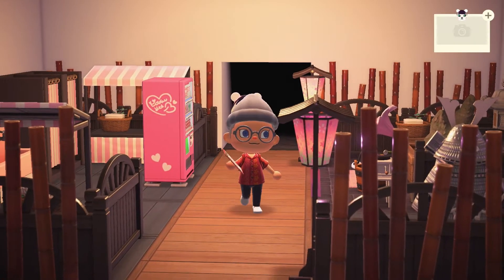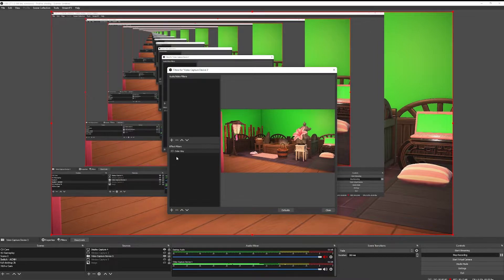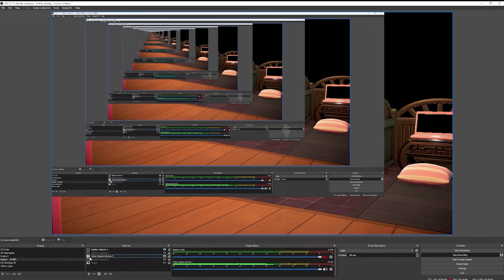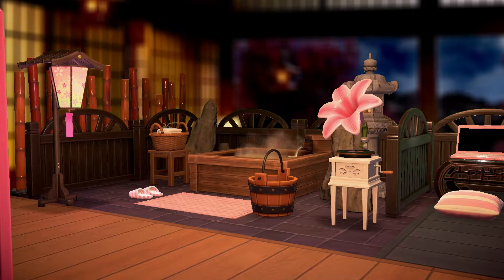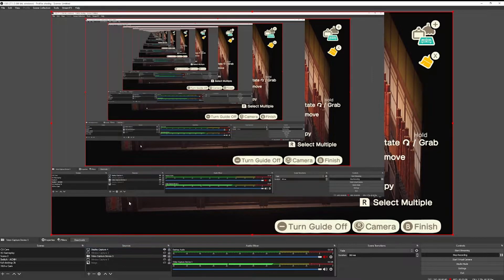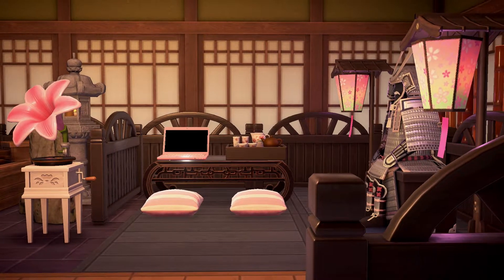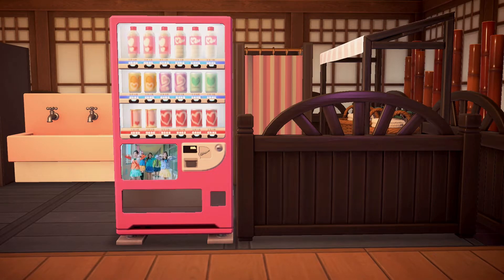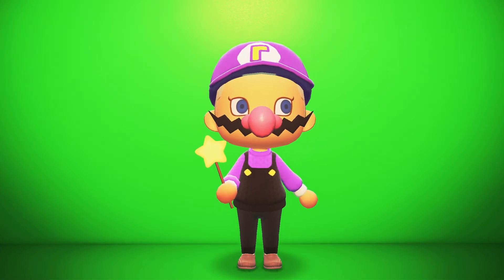5 Green Screen Techniques in Animal Crossing (for Videos and OBS)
5 Green Screen Techniques in Animal Crossing New Horizons:
1. Making Your Wall Into a Green Screen (for video backgrounds) - 0:47
2. Making Your Wall Into a Green Screen (for photo backgrounds) - 6:20
3. Adding Videos to Laptop Screens - 7:21
4. Adding Videos to Vending Machines - 10:37
5. Isolating Your Character - 12:07

Thanks for stopping by! For more ways to support me and my creative endeavors, please visit kayisthey.com 💚